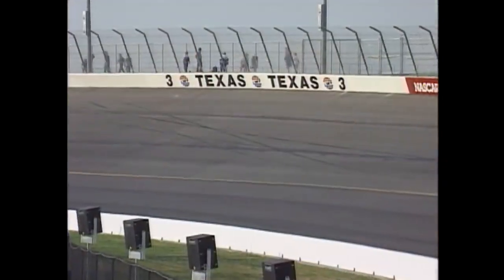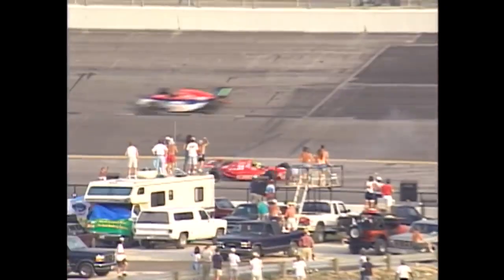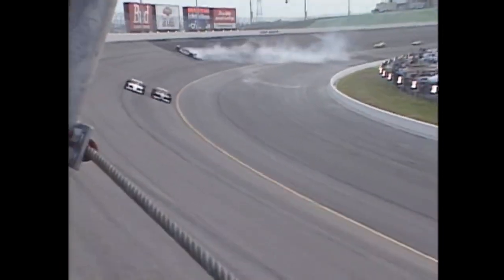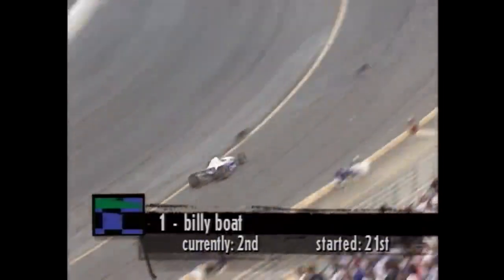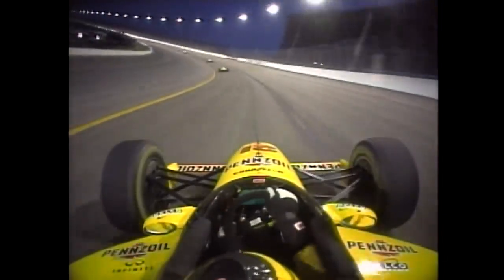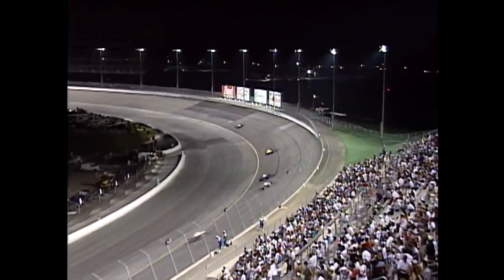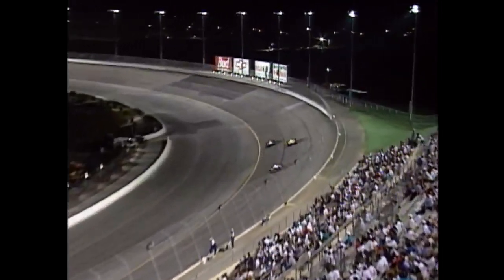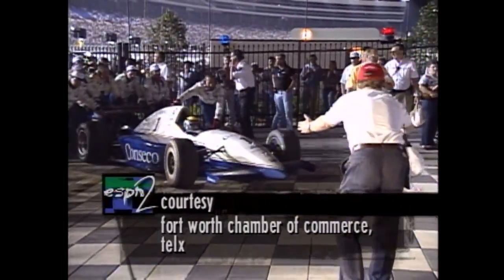IRL Indycar 1996-1997 Race 06 of 10 - True Value 500 at Texas - Full Race